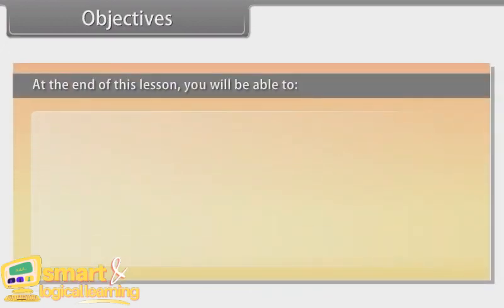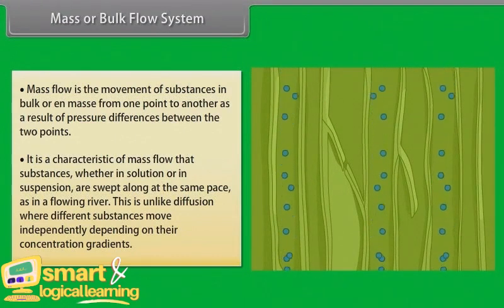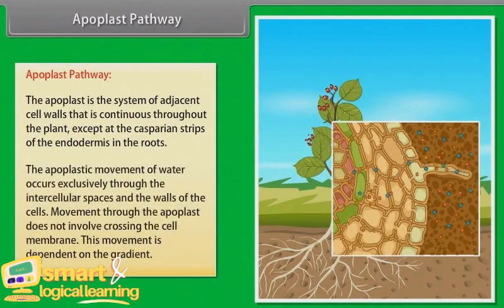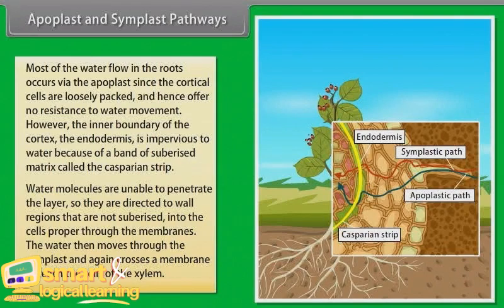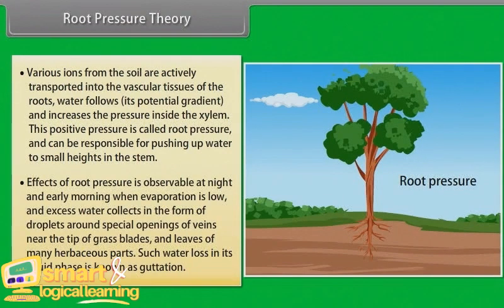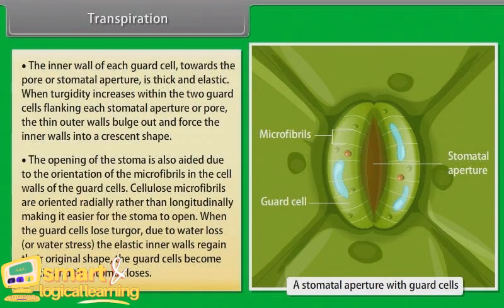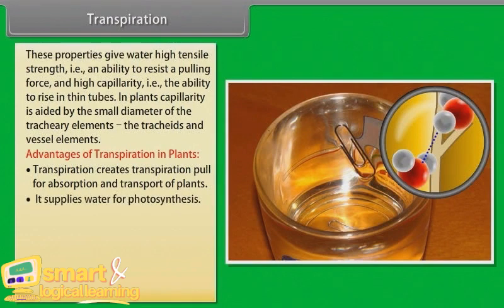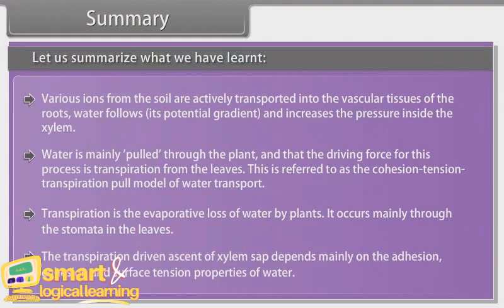Long Distance Transport of Water